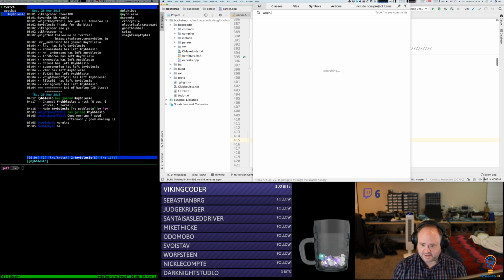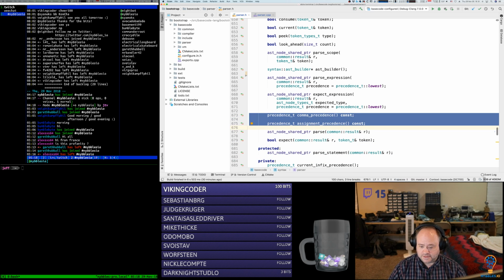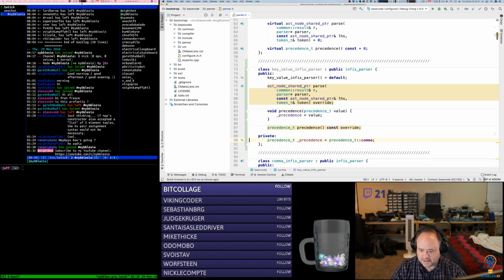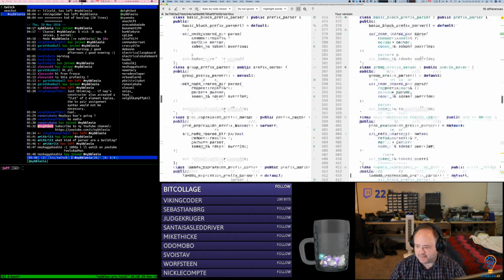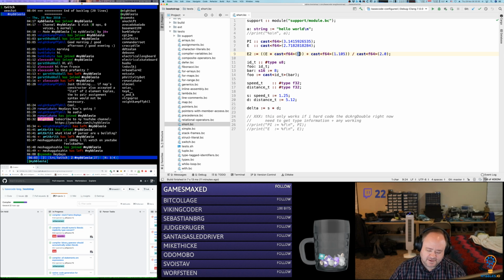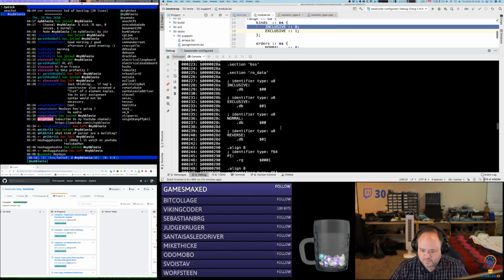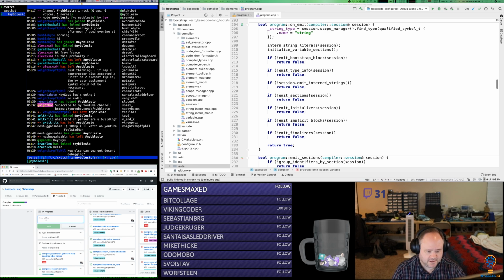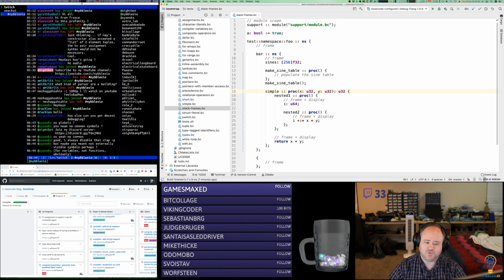[basecode] finish the parser, part 13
Push to finish the Basecode bootstrap compiler, written in C++17.

*** Live Stream ***

I stream on Twitch Monday-Friday 5am-10am MT.